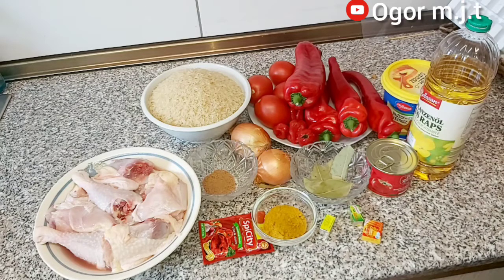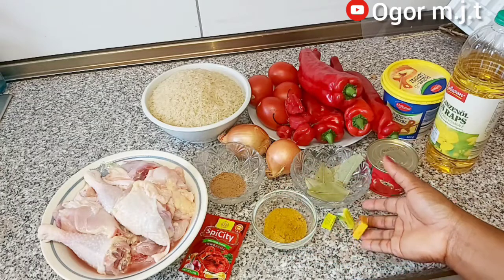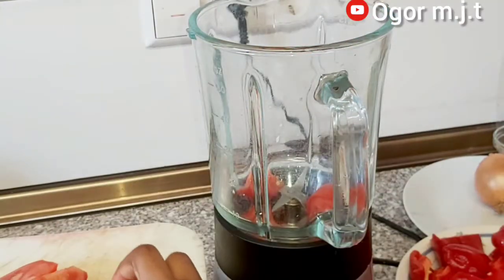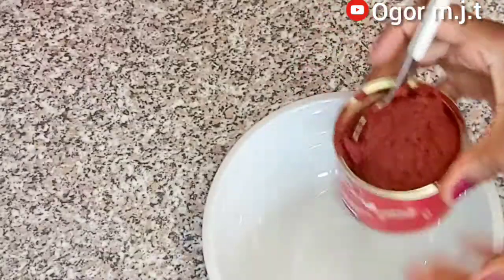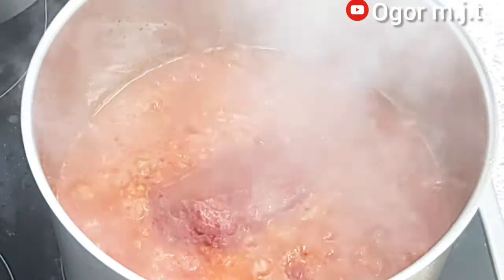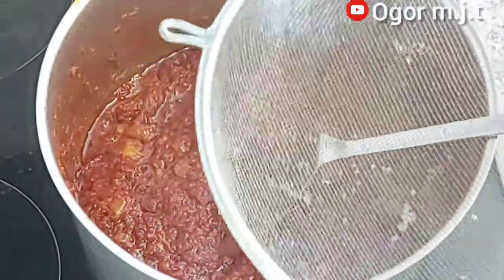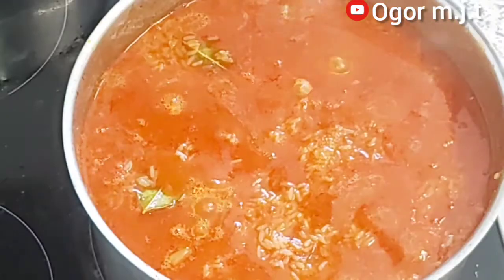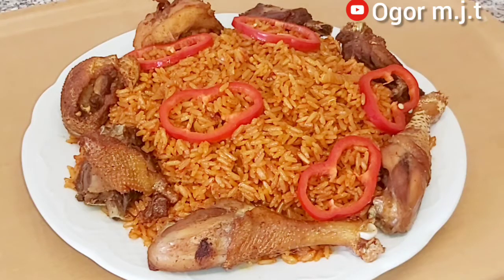NIGERIAN PARTY JOLLOF RICE // how to make jollof rice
Ingredients

Rice

Medium pepper

Tomatoes

Bonnet pepper

Onions

Vegetable oil

Tomatoes cup

Curry

Bay leaves

Salt

Chicken